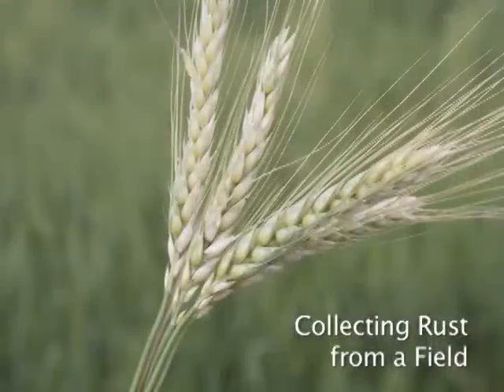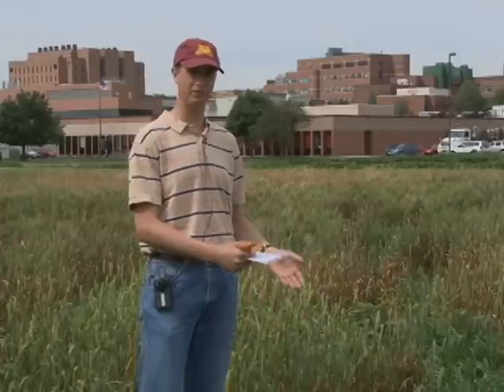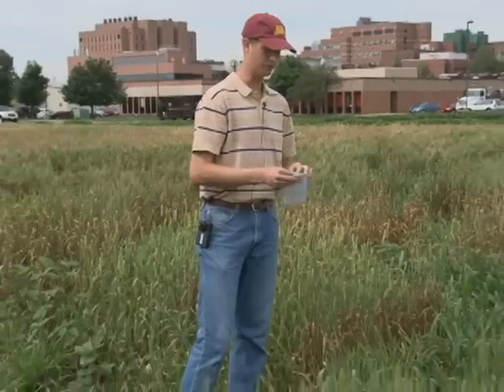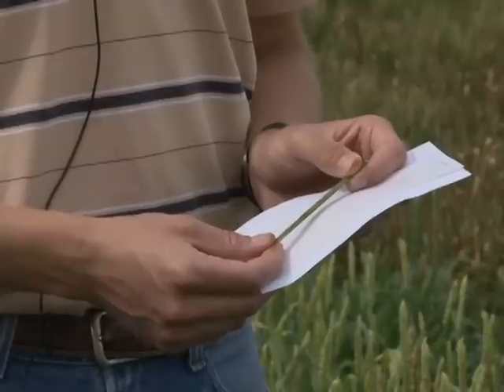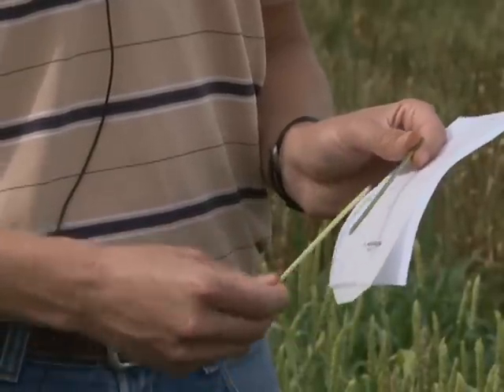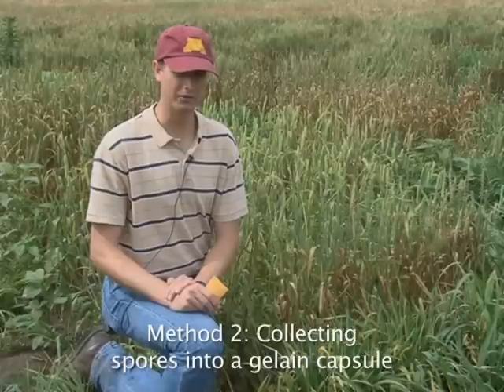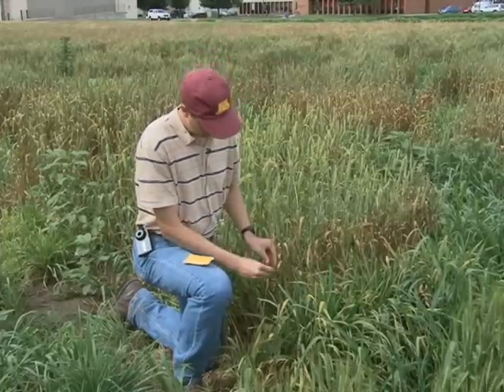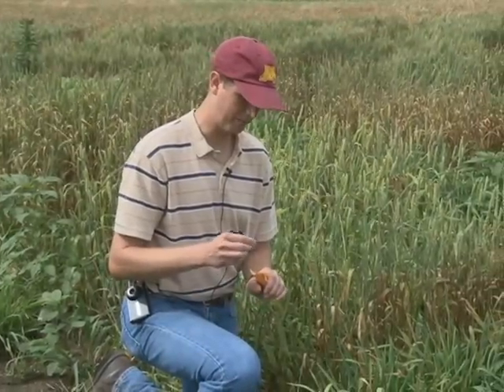Race Analysis 02 - Collecting Wheat Rust from a Field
Collecting Wheat Rust into Glassine Bags and Gelatin Capsules.